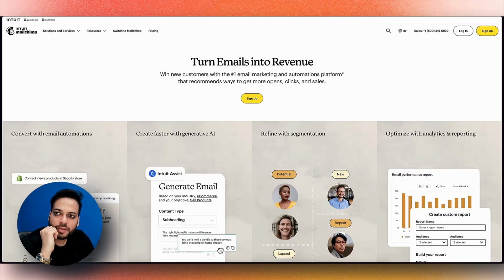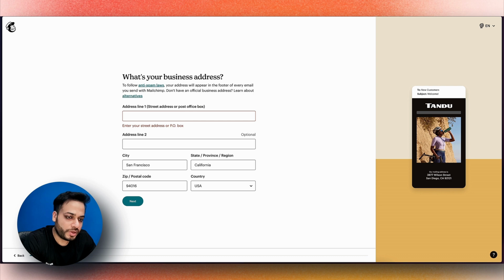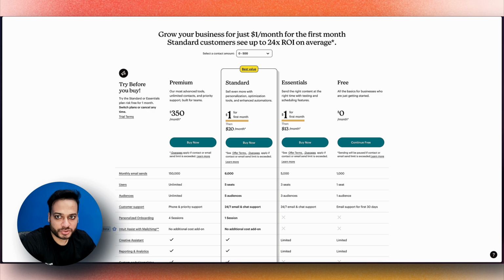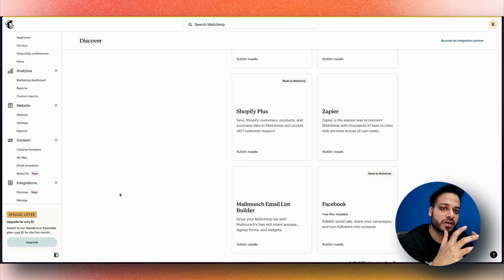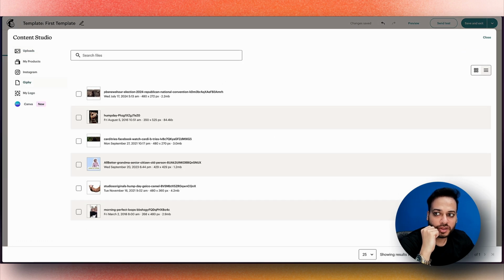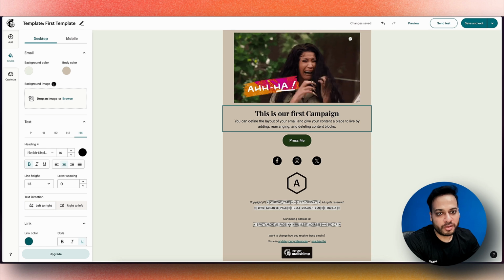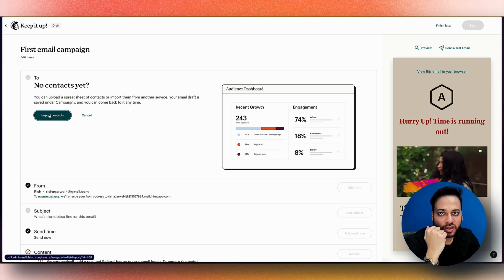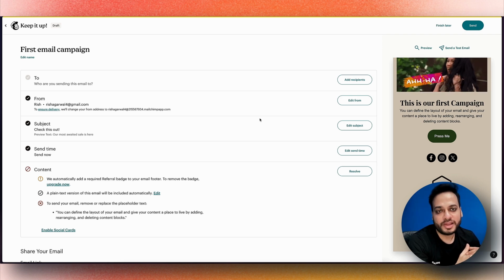How to setup your first email campaign in Mailchimp - 2024 Tutorial for Beginners